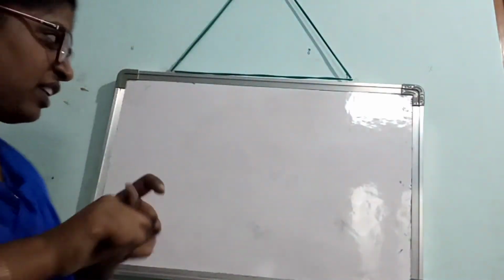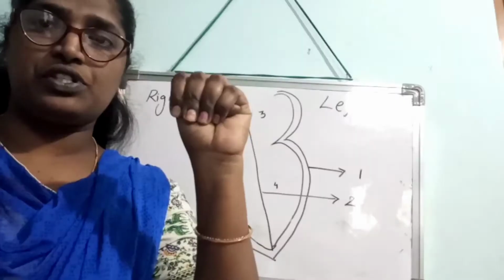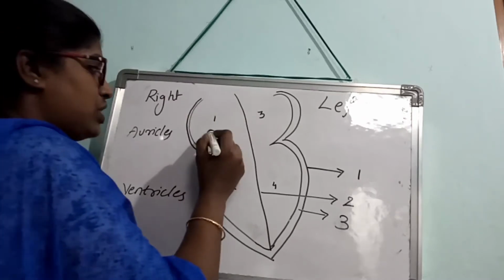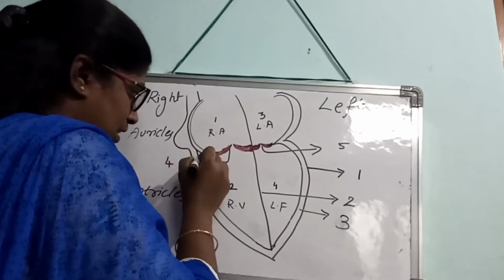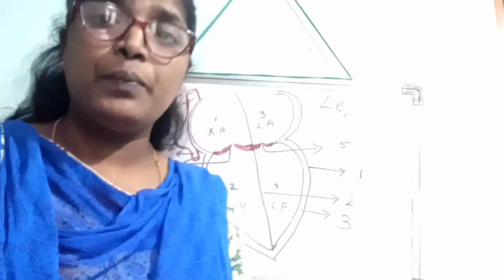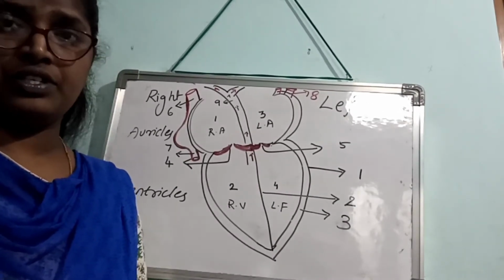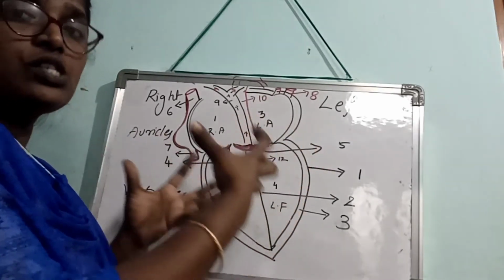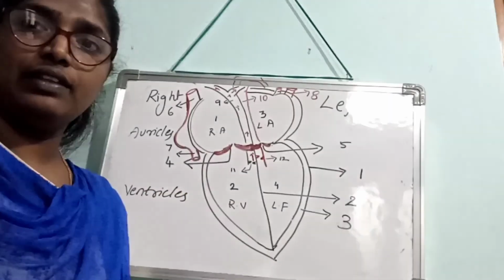Class 10 structure of heart